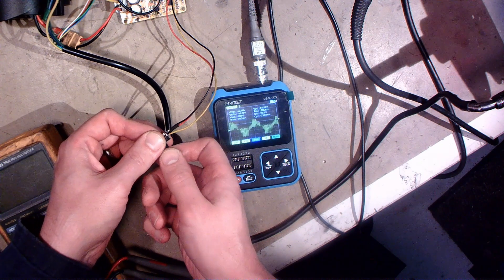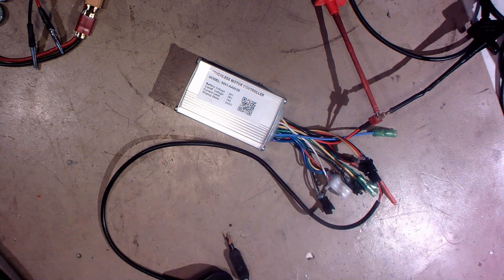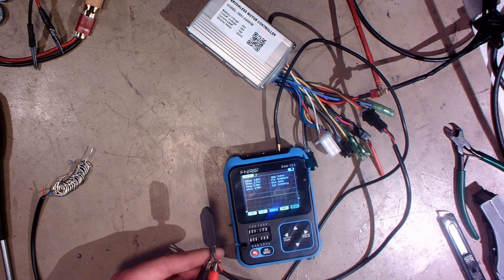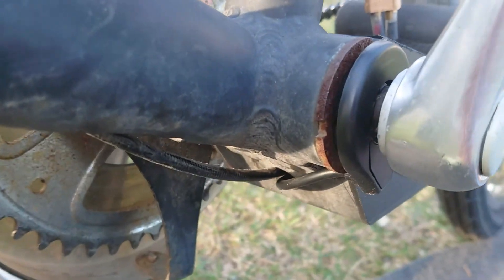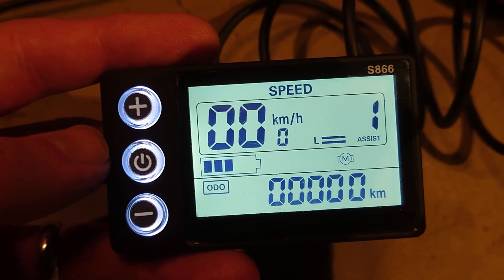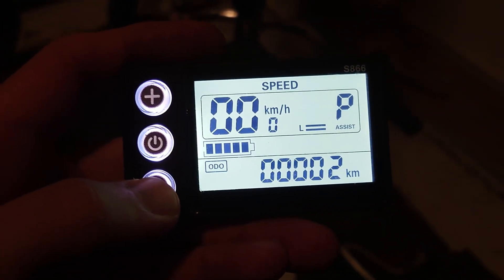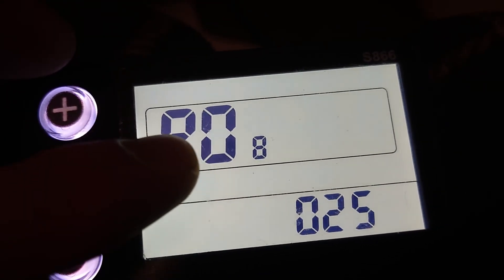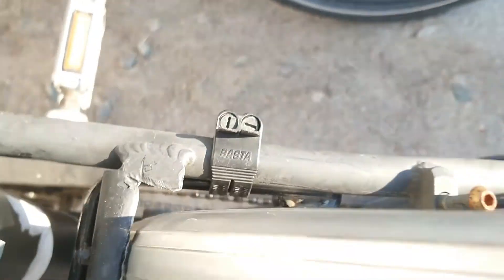E-bike project part 6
In this episode we install new controller / display and go second test drive.

CHAPTERS

00:00 – Measuring the old controller
02:00 – New controller and PAS
03:30 – Intro for old and new PAS
05:17 – Testing old and new PAS
06:13 – New plans
06:47 – Making a new side panel
07:35 – Removing crank and install PAS
08:21 – Bench testing the display
10:10 – The new controller is installed
11:00 – Testing the new contoller
12:43 – Problem solved!
15:12 – Going to second test drive
16:22 – Conclusion